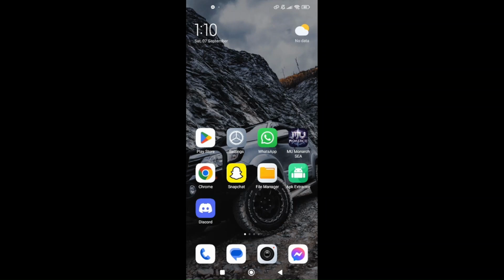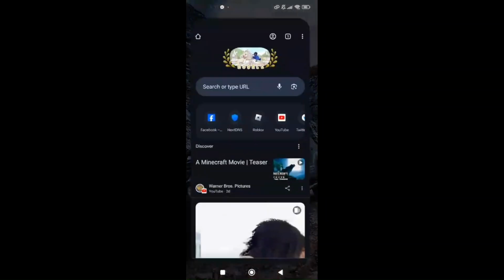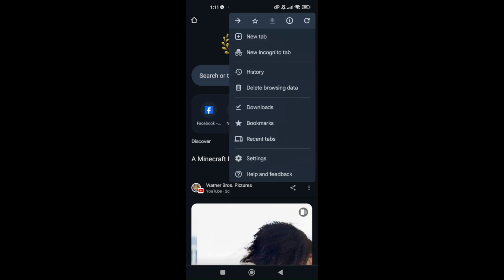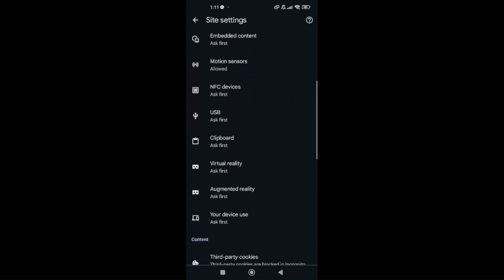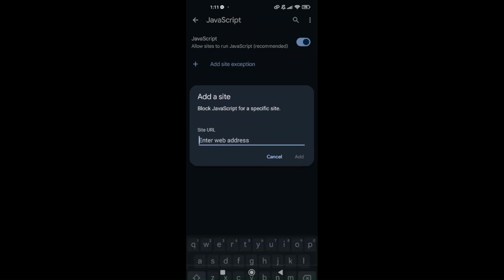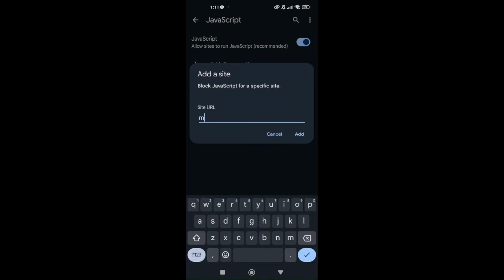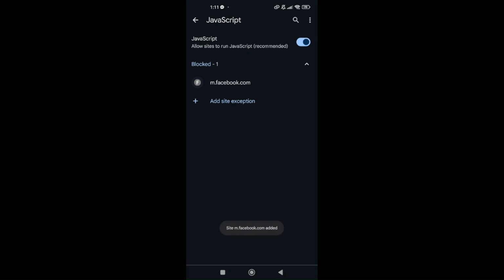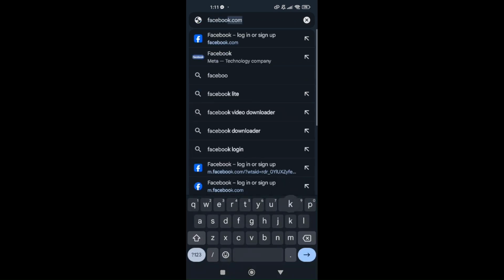HOW TO BLOCK WEBSITES ON CHROME ANDROID 2026! (FULL GUIDE)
In this video, I am going to show you how to block websites on Chrome Android in 2026. If you want to restrict access to certain websites on your Android device, this full guide will walk you through simple steps to block them using Chrome. Learn how to manage website access, improve online safety, and set up controls with ease. Perfect for anyone looking to block unwanted websites on their Chrome browser in 2026!

0:00 INTRO
0:05 TUTORIAL